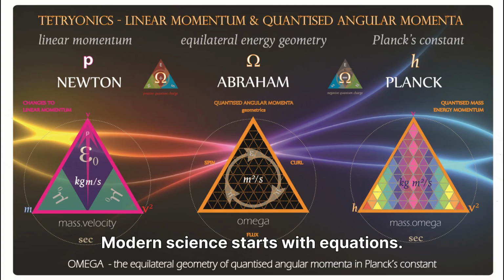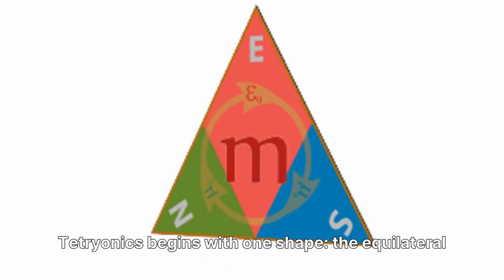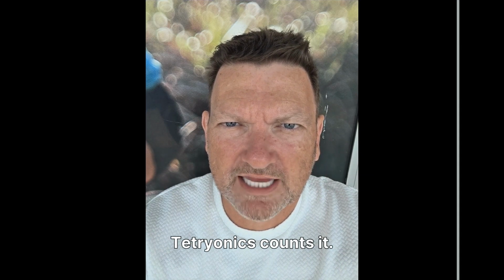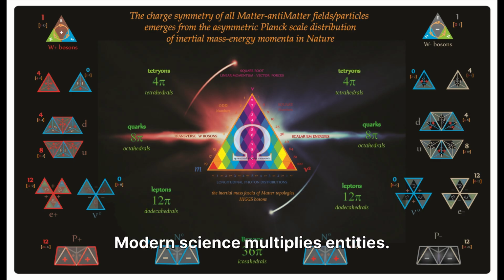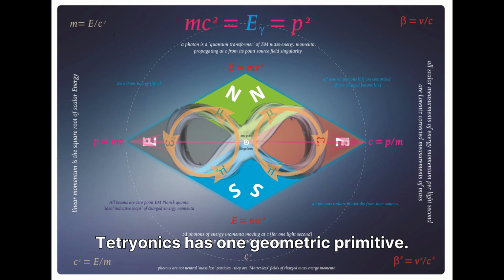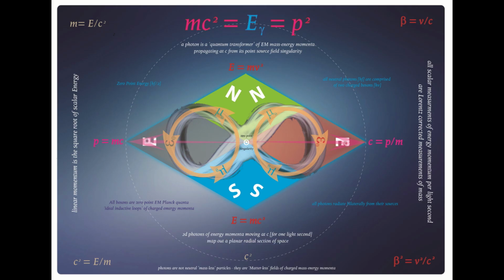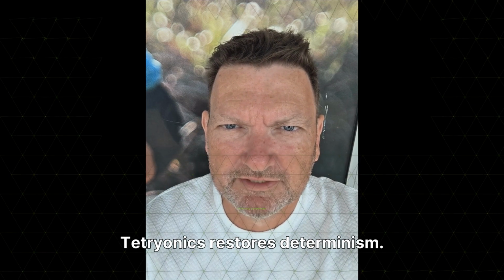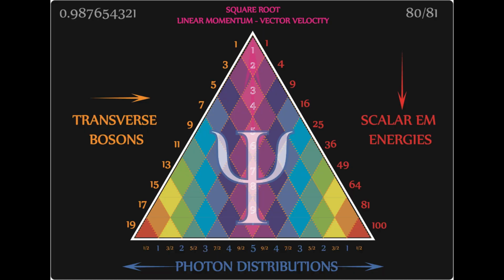Tetryonics vs Modern Science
Why the old paradigm is collapsing - and why geometry replaces it.

Modern science is brilliant, it has built rockets, lasers, semiconductors, medicine, and the digital world.
But beneath all that success lies a foundation held together by patches, approximations, and mathematical scaffolding.

Quantum mechanics works - but it cannot explain itself.
Relativity works - but it cannot unify.
The Standard Model works - but only after inventing particles, fields, and symmetries that have no physical geometry.

Tetryonics exposes the problem:
Modern science describes the Universe.
It does not explain it.
This video shows the moment the explanation finally arrives.

Modern Science: A Tower Built on Abstractions
Modern physics relies on:
- point particles
- probability clouds
- renormalisation
- virtual particles
- imaginary fields
- symmetry breaking
- confinement rules
- wave–particle duality
- “effective theories”
Every one of these is a mathematical patch, not a physical mechanism.

The deeper you go, the more abstract it becomes.
This is not a flaw in scientists - it is a flaw in the assumptions.

Tetryonics: A Universe Built from Geometry
Tetryonics begins with one correction:
Energy has shape - equilateral shape.
Matter has topology - tetryonic topology.
From this single insight:
- quarks
- leptons
- baryons
- atoms
- molecules
- fields
- forces
- cosmology
all emerge from one equilateral ontology.

No abstractions.
No invented particles.
No renormalisation.
No dualities.
No contradictions.
Just geometry.

Where Modern Science Breaks - and Tetryonics Fixes
1. Quantum Mechanics
Modern science: probability waves, uncertainty, duality.
Tetryonics: tessellated Planck geometrics with deterministic fascia.
2. Electromagnetism
Modern science: fields as mathematical constructs.
Tetryonics: fields as 2d fascia geometries.
3. The Strong Force
Modern science: gluons, colour charge, confinement paradox.
Tetryonics: no force - just topological enclosure.
4. The Mass Gap
Modern science: unsolved.
Tetryonics: the energy cost of folding 2d geometrics into 3d topologies.
5. Atomic Structure
Modern science: orbitals, clouds, probability.
Tetryonics: quantum motors with rotor–stator mechanics.
6. Chemistry
Modern science: rules and exceptions.
Tetryonics: fascia tension and charge topology.
7. Cosmology
Modern science: dark matter, dark energy, inflation.
Tetryonics: unnecessary once geometry is corrected.

The Core Difference
Modern science is descriptive.
Tetryonics is constructive.
Modern science uses math to fit data.
Tetryonics uses geometry to generate the data.
Modern science predicts.
Tetryonics explains.

The Declaration
“If the Universe is geometric,
then only a geometric physics can be true.”

Tetryonics is not a competitor to modern science.
It is the foundation modern science never had.
It unifies because the Universe is unified.
It simplifies because the Universe is simple.
It works because the Universe works.